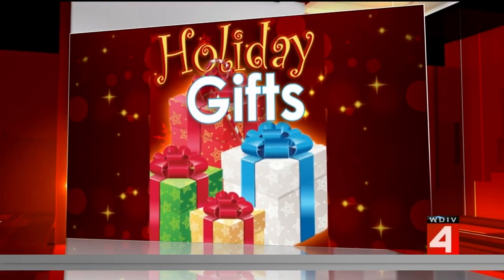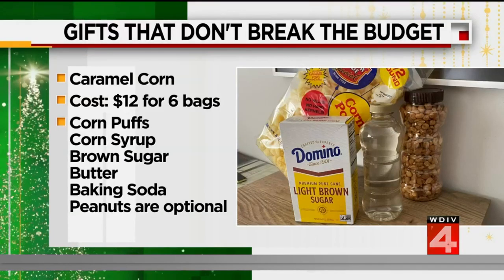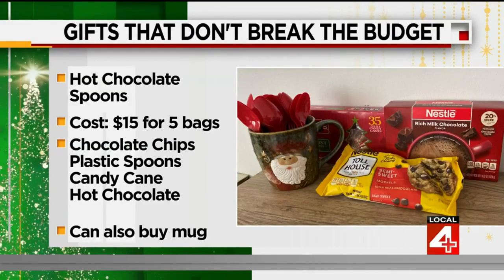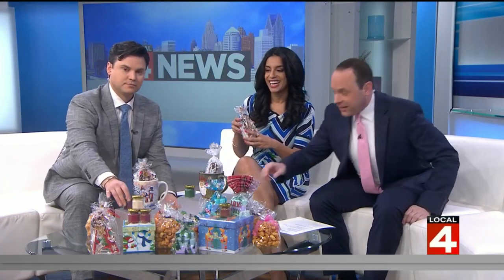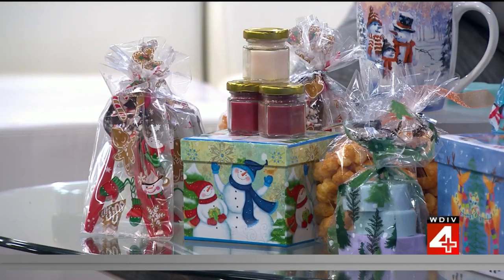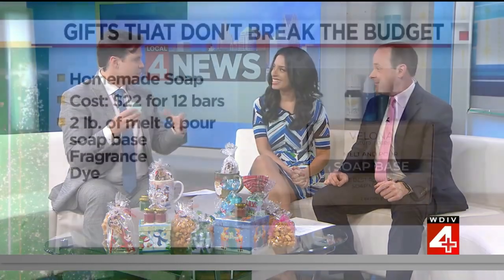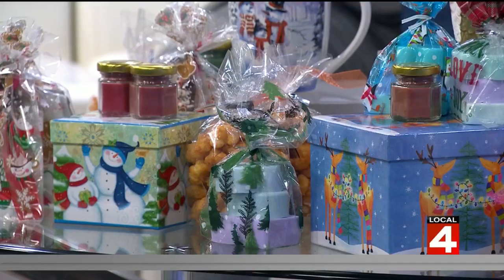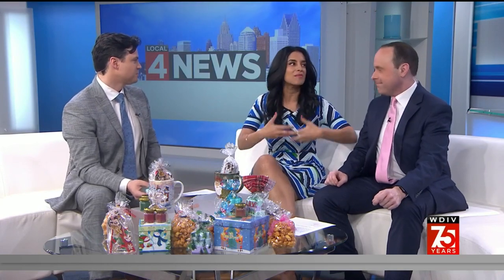Holiday gift ideas that won’t break your budget this gift-giving season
The holidays are just around the corner and this year gifts are a lot more expensive than the used to be, but you can still give a gift without breaking the bank.